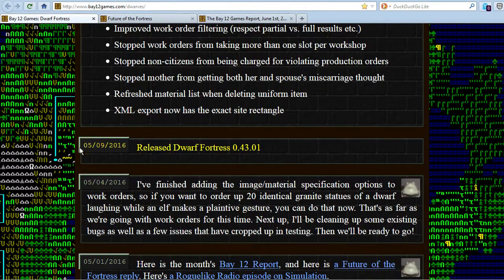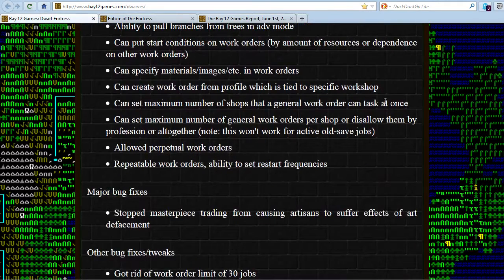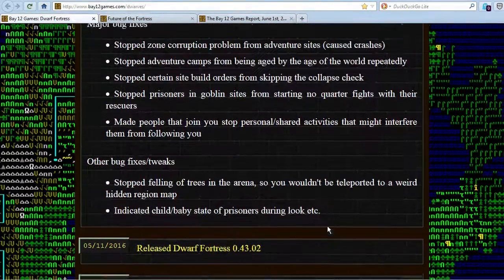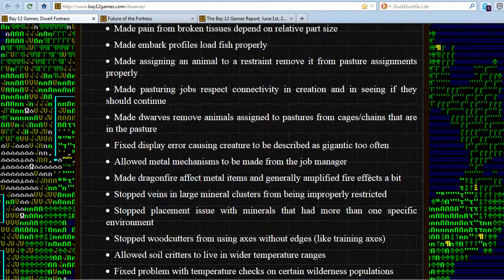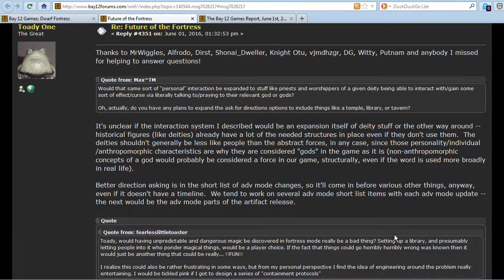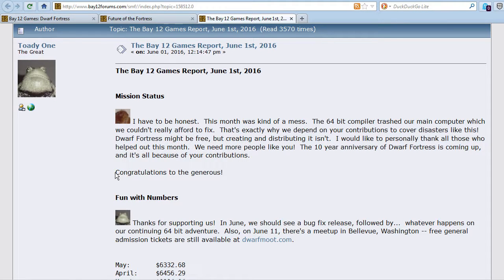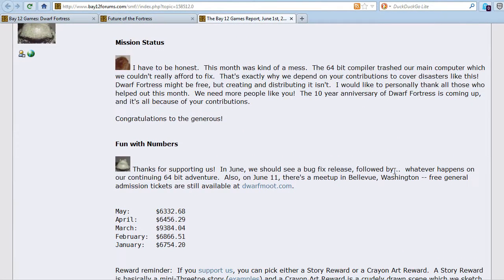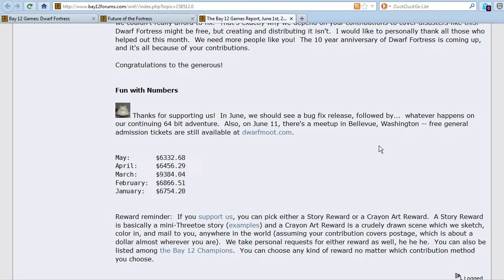Dwarf Fortress Update - May 2016